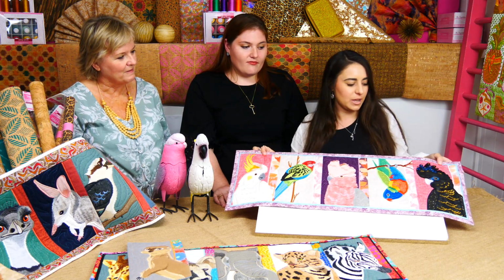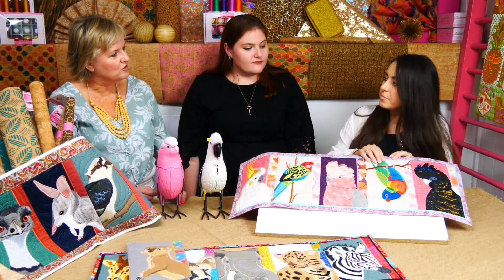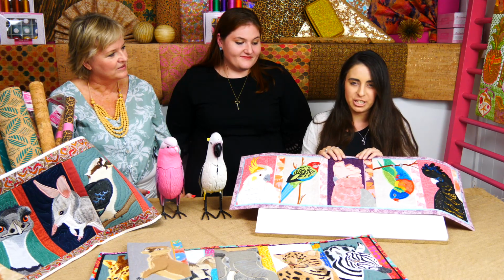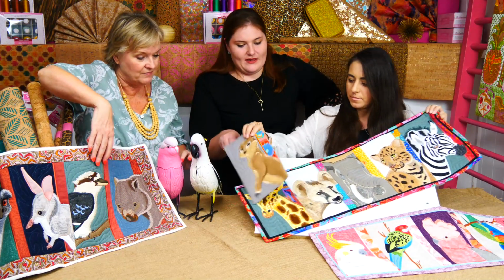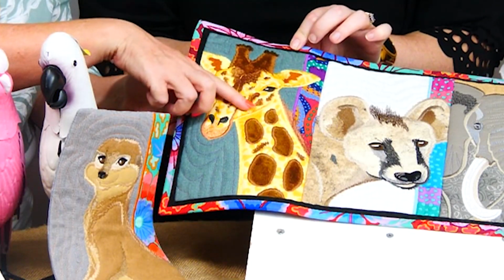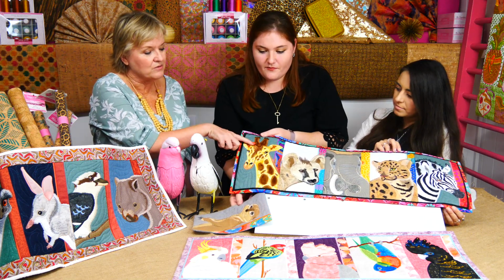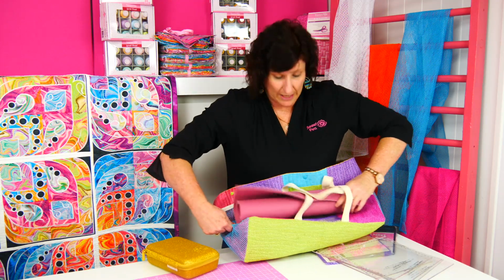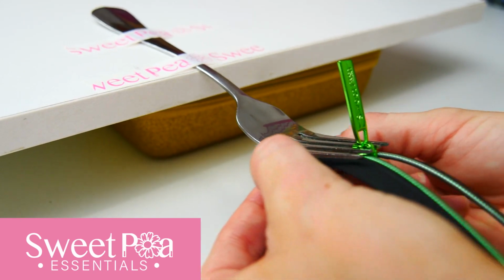Animal Machine Embroidery Designs Easy for Everyone to Try - Sweet Talk with Sweet Pea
Back at it again for another episode, full of fun and new designs.

Allison and Annette and the team at Sweet Pea Machine Embroidery Designs will hopefully entertain (intentionally and unintentionally)  and inform you with everything that is happening at Swpea Headquarters in Brisbane, Australia. Tune in every week for the latest new design releases, product demonstrations, helpful tips and competition news.